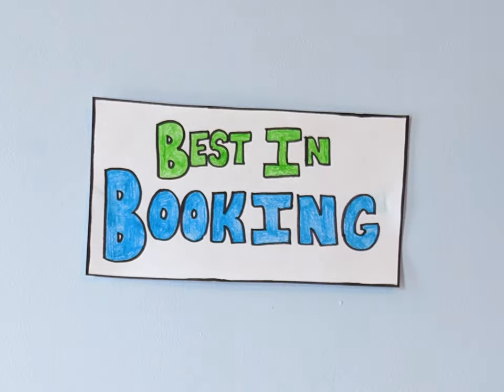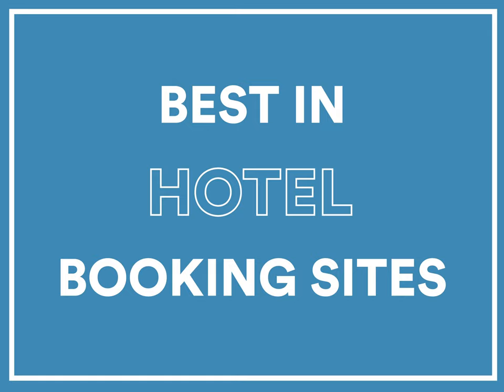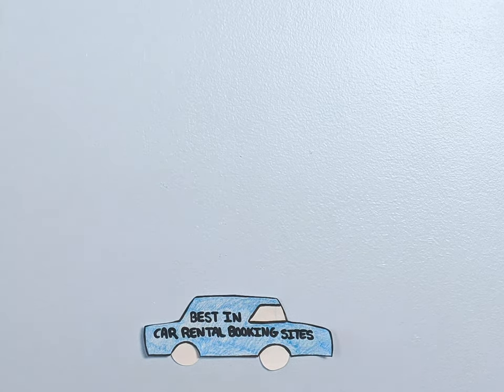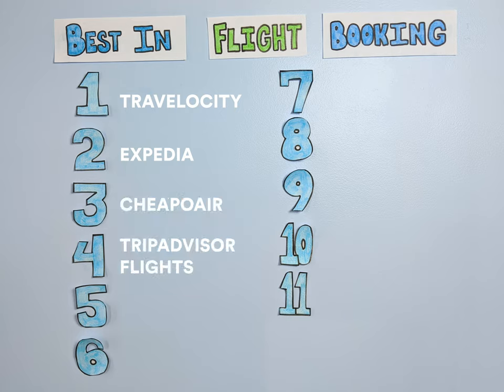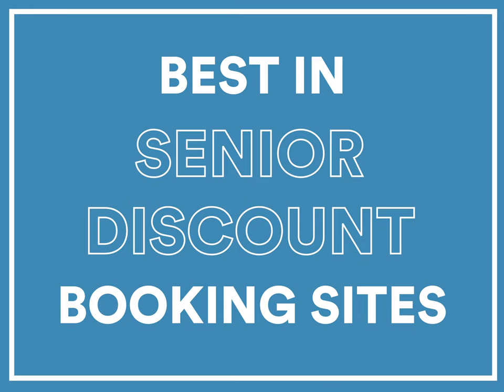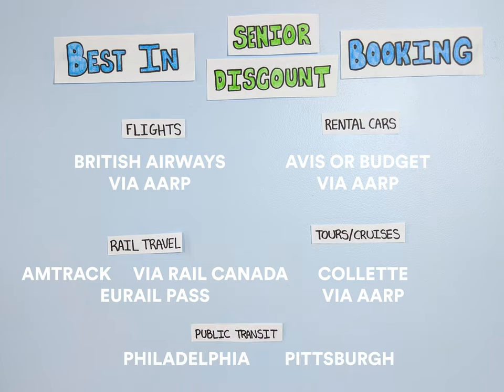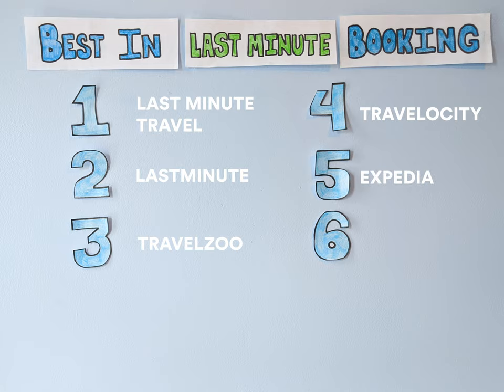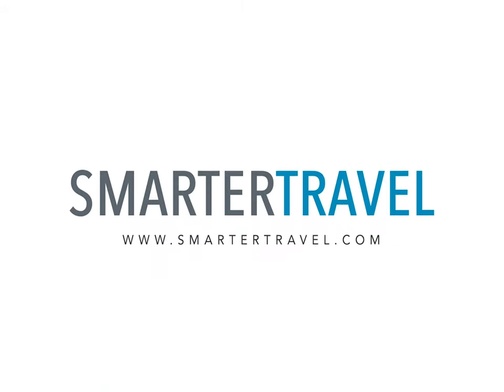The Best Booking Sites for 2020 | SmarterTravel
So you finally decided to make your dream vacation a reality, but you're stuck when it comes to the details of planning your trip? Not to worry - SmarterTravel's roundup of the best in booking sites for 2020 has your booking needs covered, roundtrip.